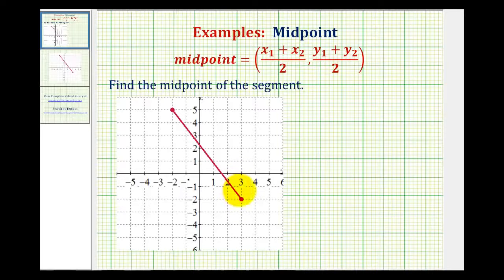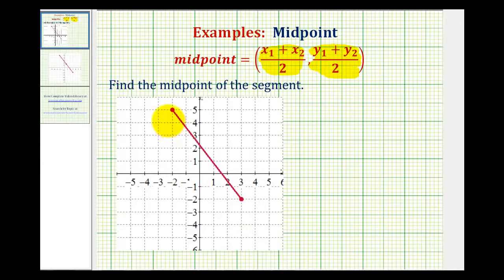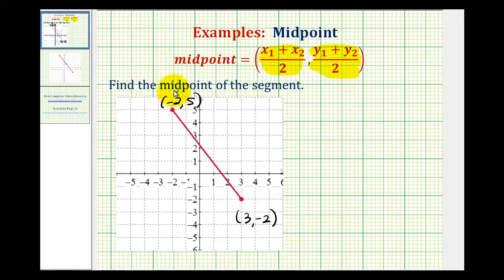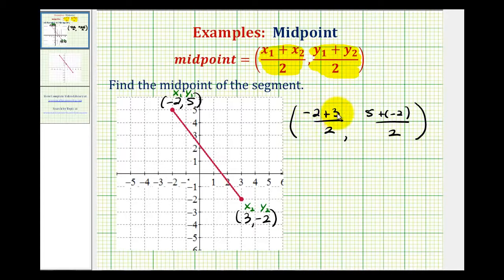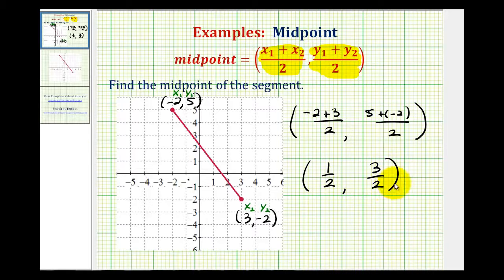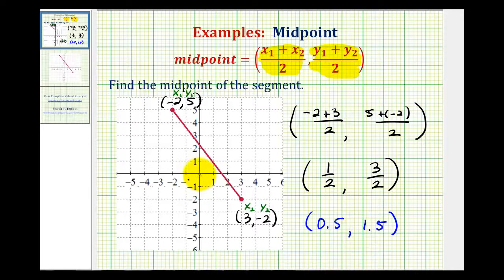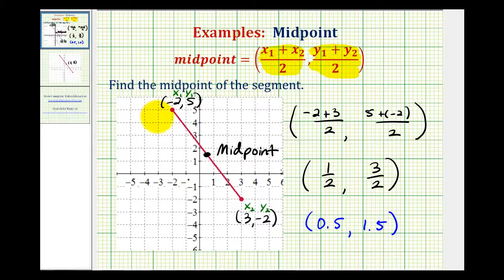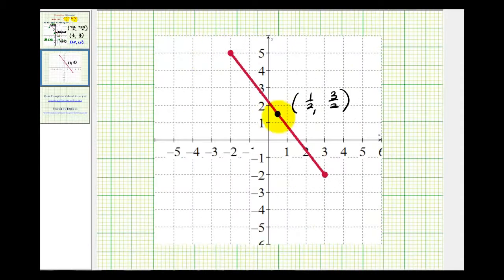Ex Midpoint of a Segment